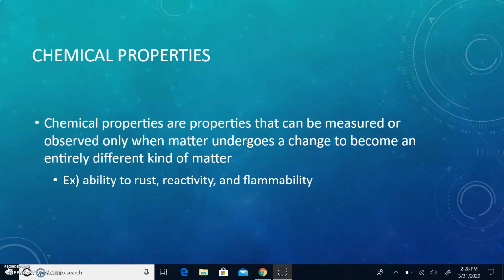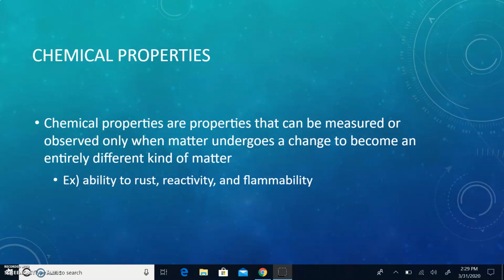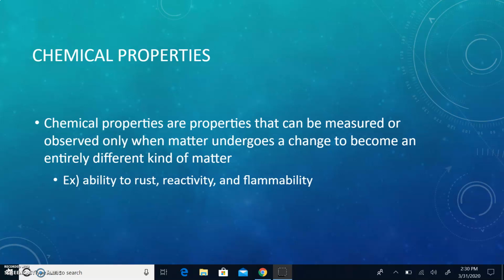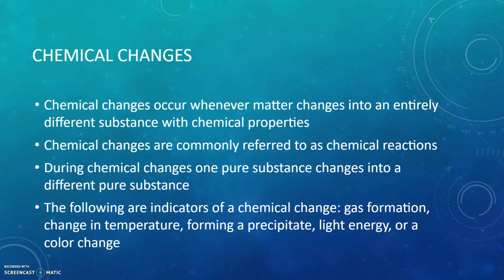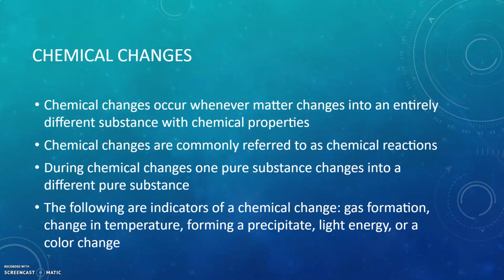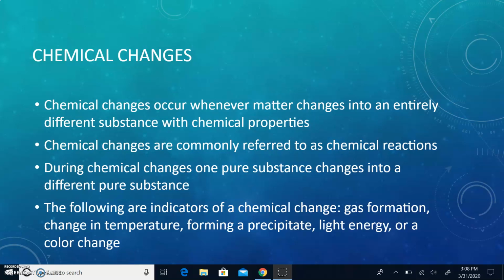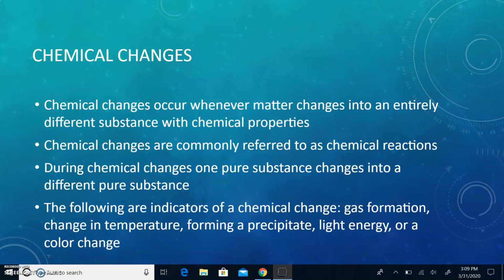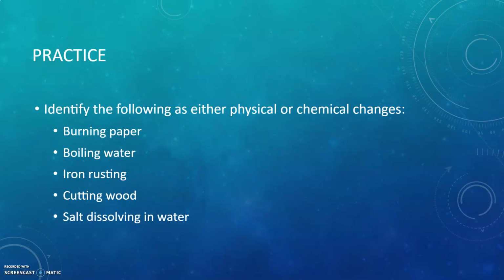Chemical Properties and Chemical Changes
A look at what are chemical properties and changes and how we can identify them.